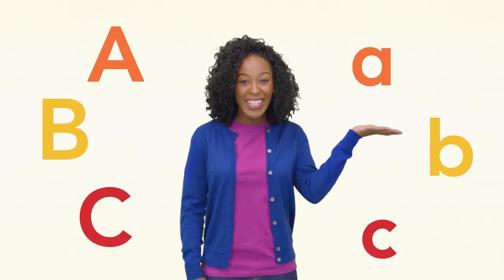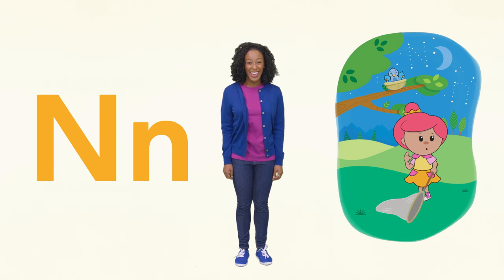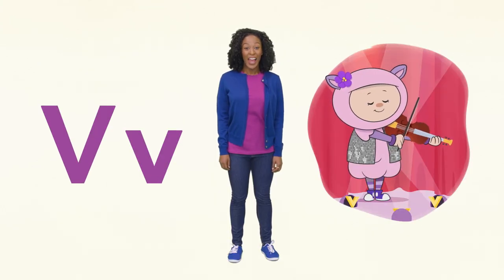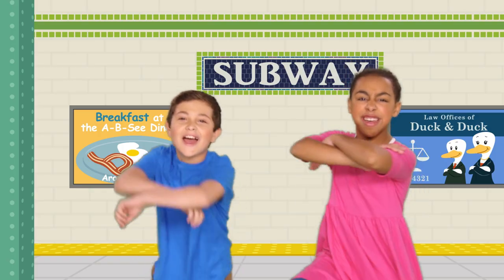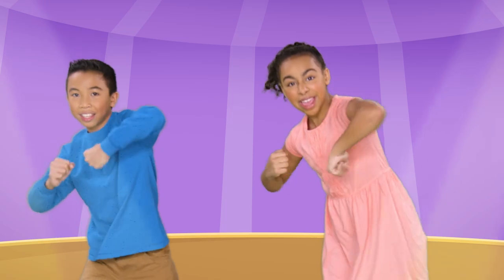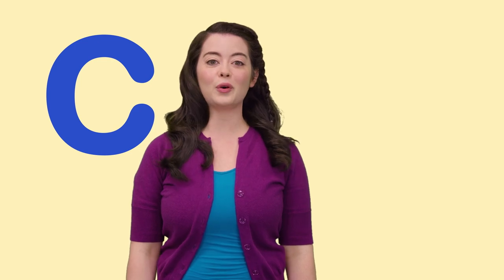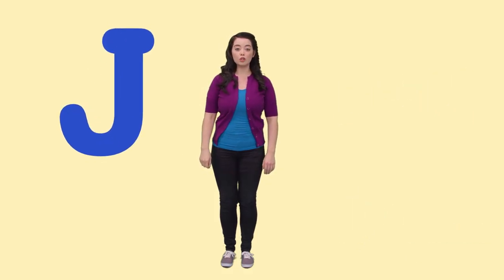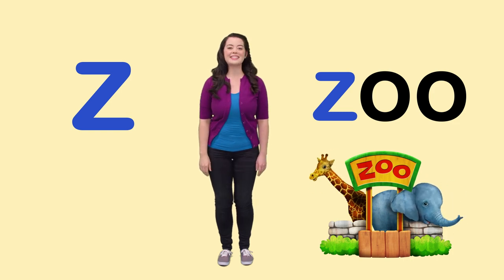ABCs Are Everywhere + More | Mother Goose Club and Friends